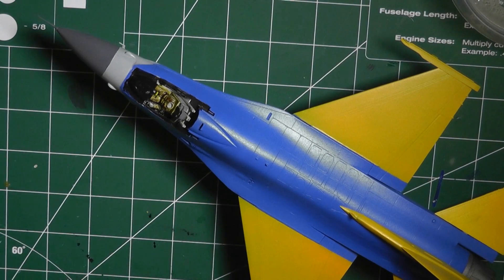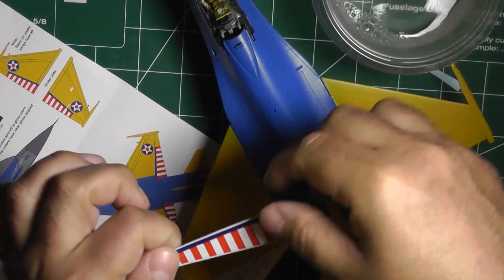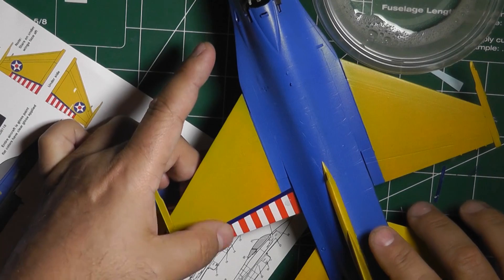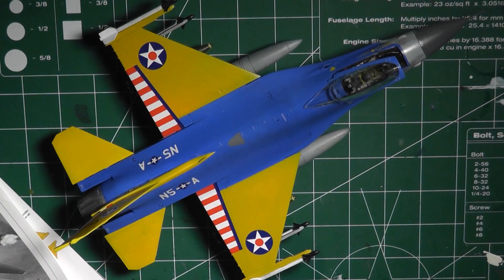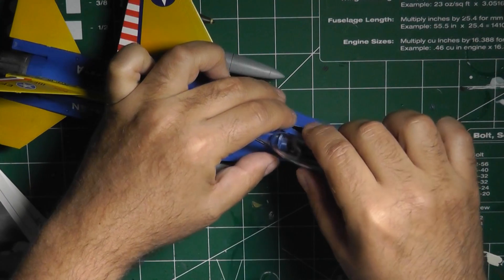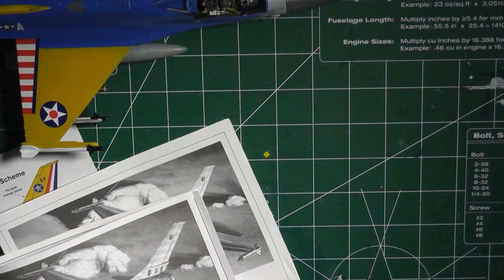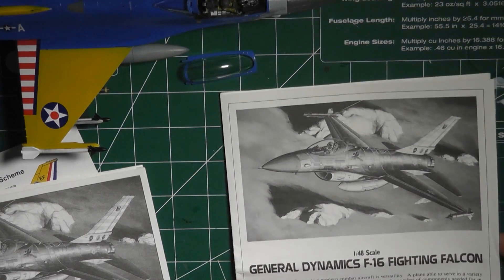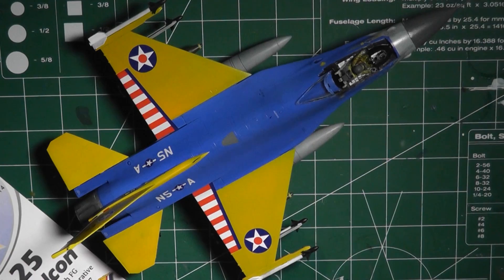Academy 1/48 F-16A/C, final reveal and conclusion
Applying the decals, finishing the build, and thoughts on the kit.

Academy 1/48 F-16A/C, Kit No. 12259, dated 2004
Original release: Kit No. 1688 in 1990

Re-boxed in 2005 as kit no. 12204, "Flying Razorbacks", with new, different, additional and better decals.

Aftermarket decals: SuperScale Decal MS481214 set distributed by Squadron Products for the 111 FS/147th FG P-26 90th Anniversary Commemorative Scheme, Houston, Texas, 2007. Printed by Cartograf in Italy.

Overall a good value kit with decent detailing. The biggest flaws are with the top wing roots and bottom wind inserts which will need lots of filler compared to the rest of the kit. Instructions could have been clearer. On my particular sample, the mould seeing its age; was not as crisp as the older boxing sample I had previously build.